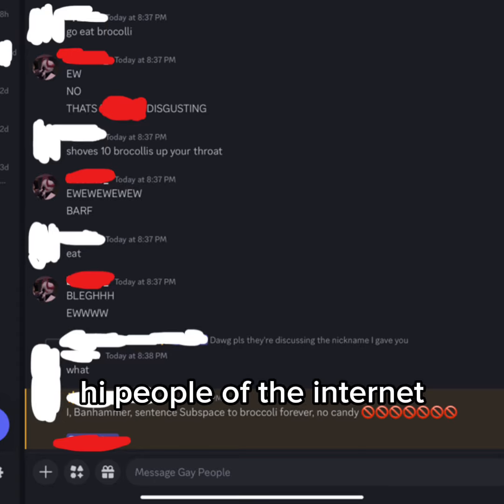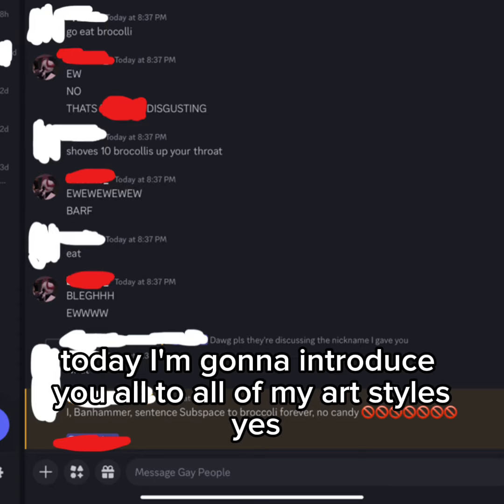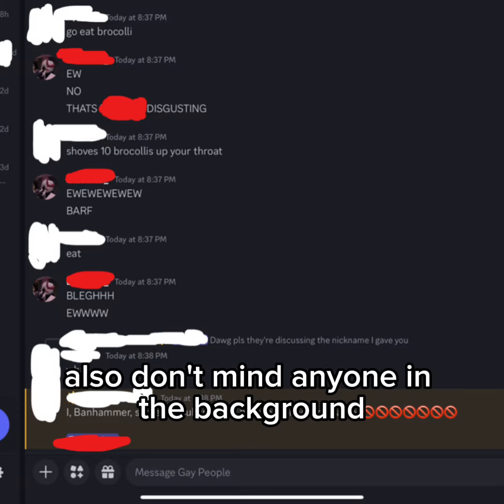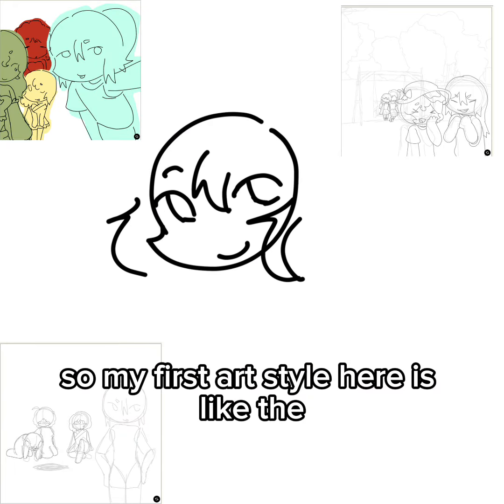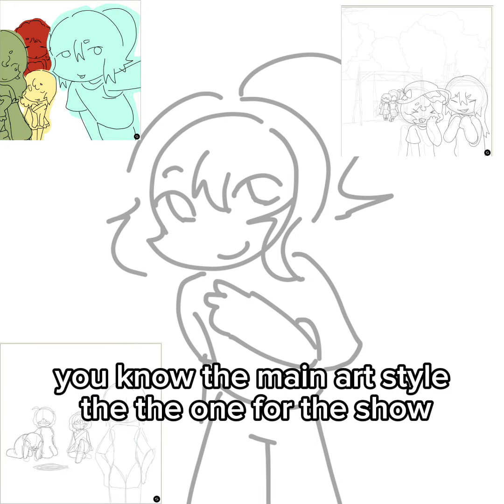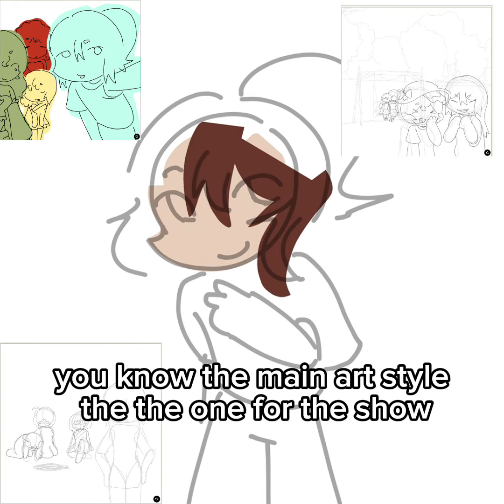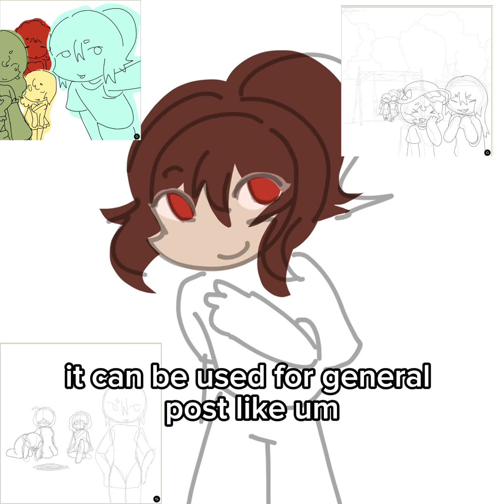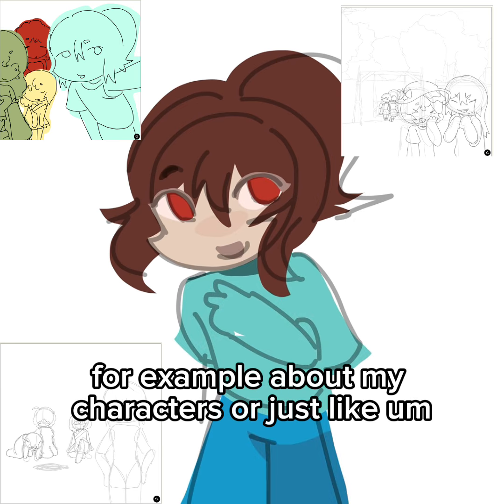guide around my artstyles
All characters[that aren’t mine] are from boggio’s game, PHIGHTING

I made this video in case anyone assumes me of STEALING ANYTHING. [I still remember my first hater]